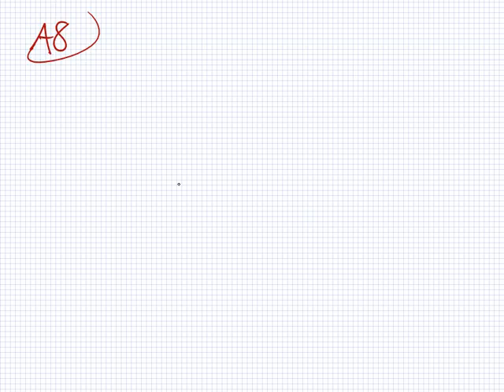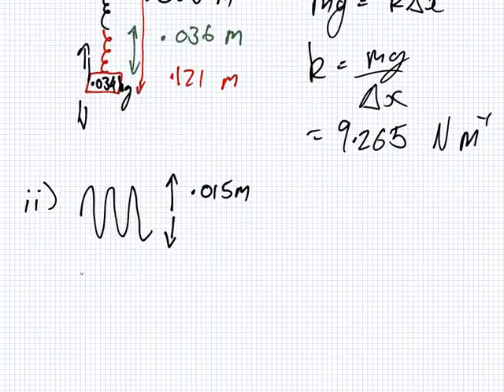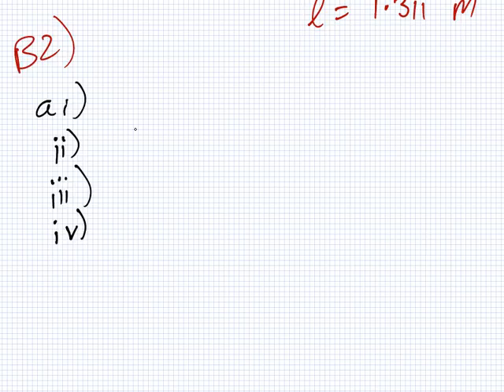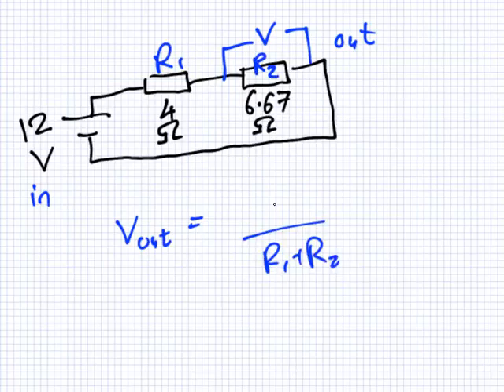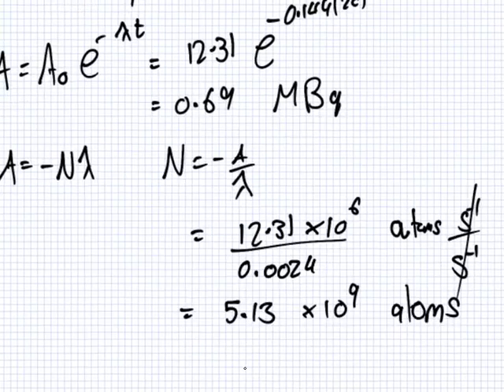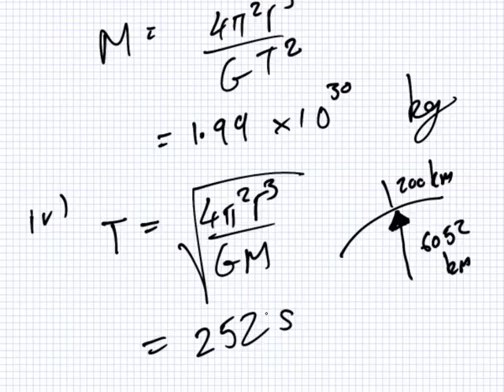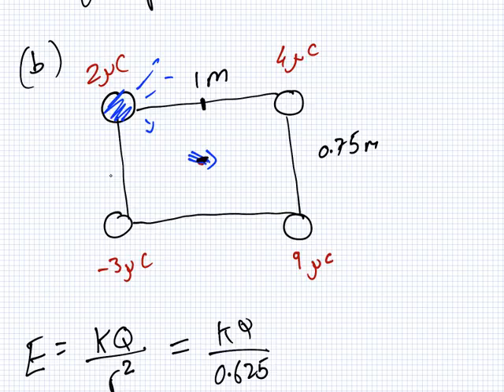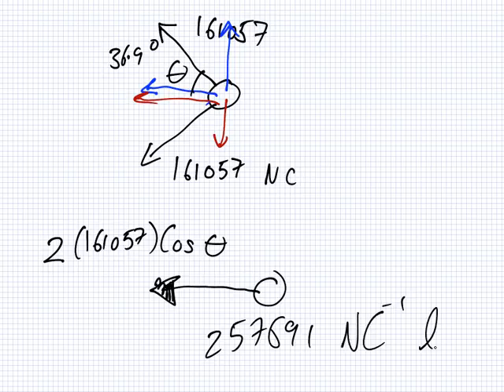Physics | Revision | Part 5 | NCUK